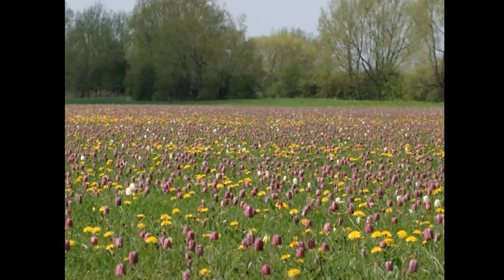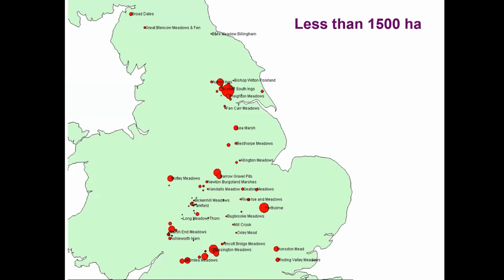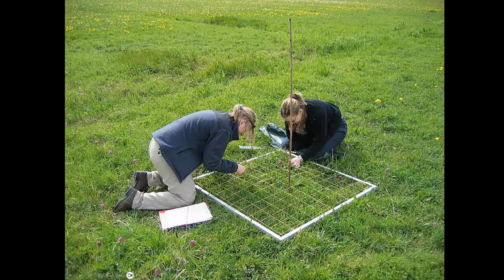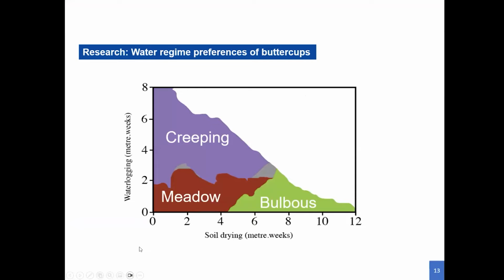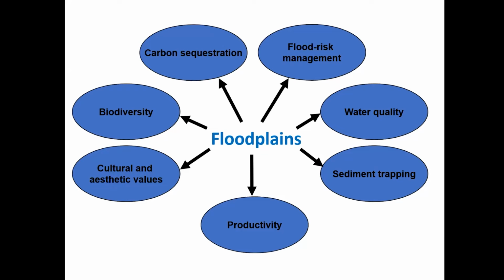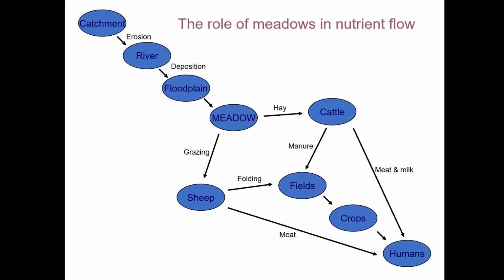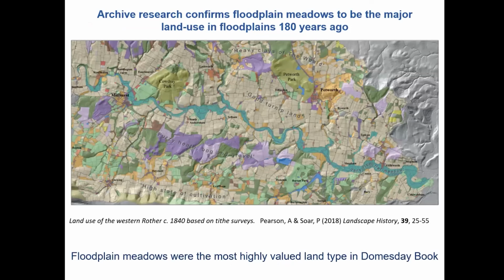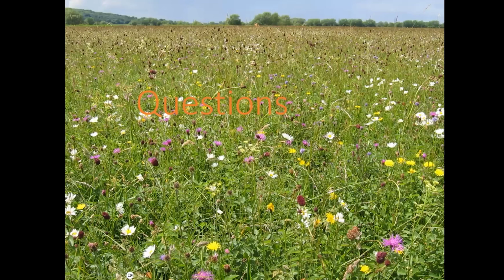An Introduction to Floodplain Meadows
This online talk explored the ecology and value of the floodplain meadow - a rare habitat type that was once common along British rivers. Our speaker was Professor David Gowing from the Floodplain Meadows Partnership.

00:00 Definition, ecology and distribution
10:22 The partnership's research
17:31 Ecosystem services
23:29 Nutrient capture
29:37 Previous extent of floodplain meadows
32:12 Carbon sequestration